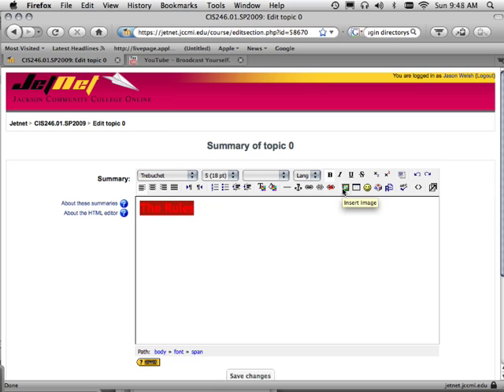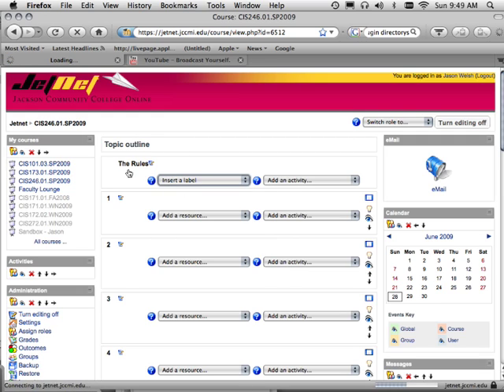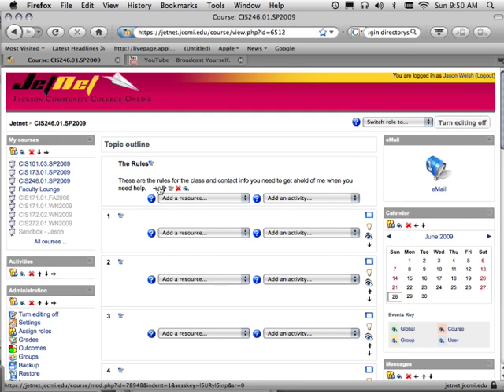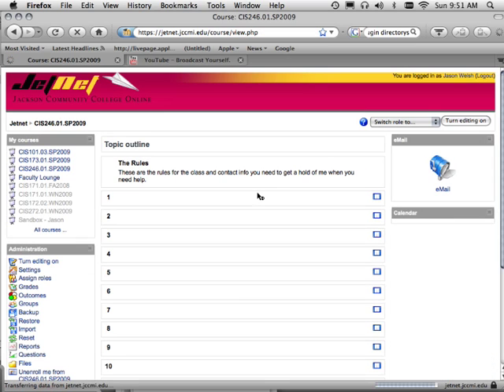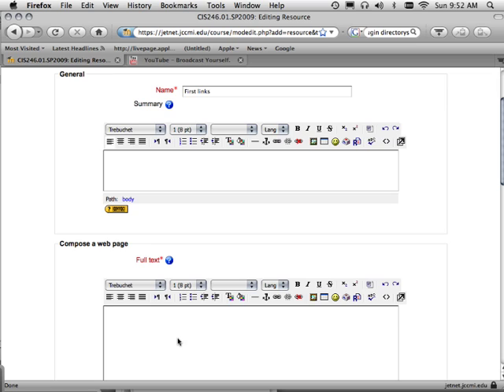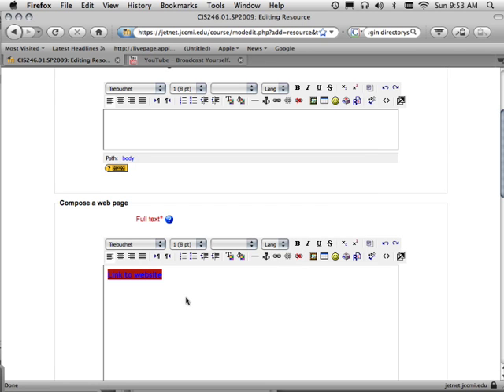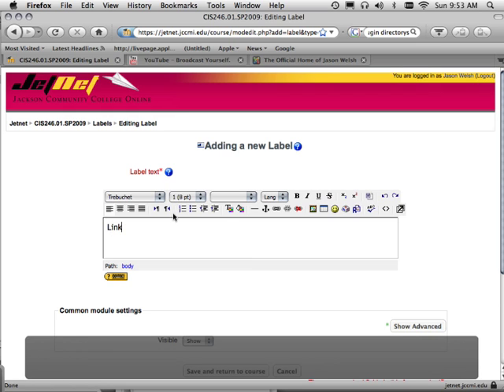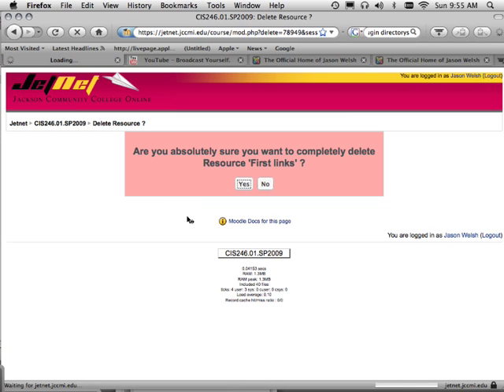0005 Moodle (Links and Labels)